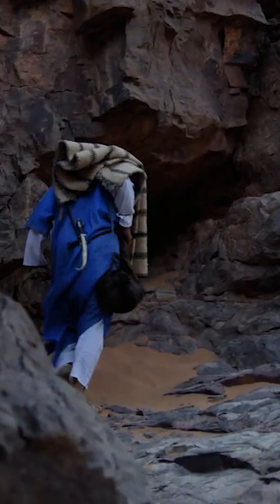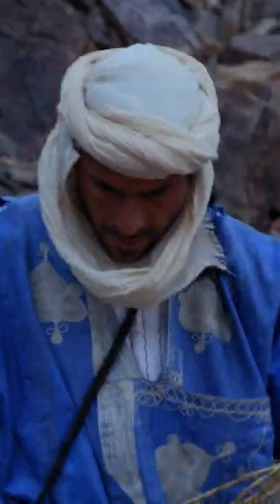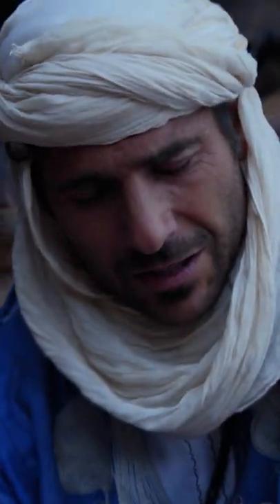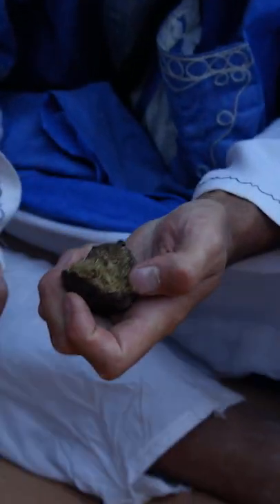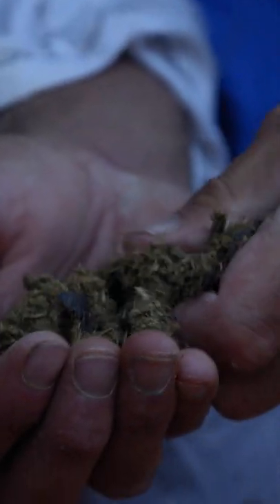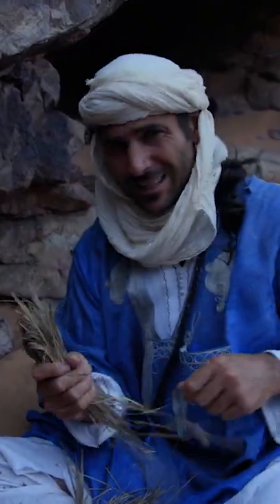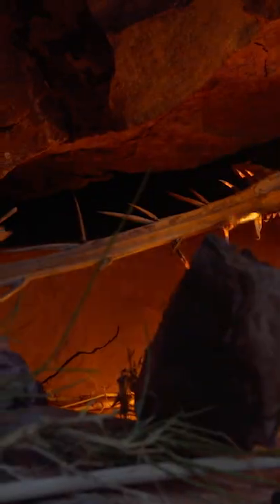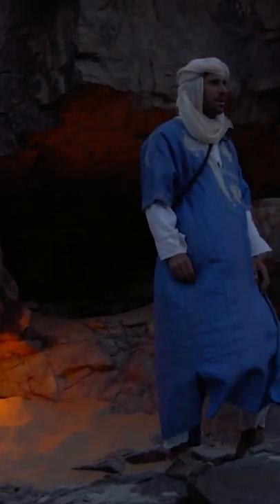Making A Fire In The Desert To SURVIVE | Primal Survivor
Hazen Builds a fire in a cave to survive while traveling through the Sahara.